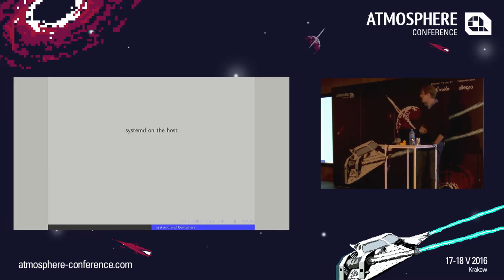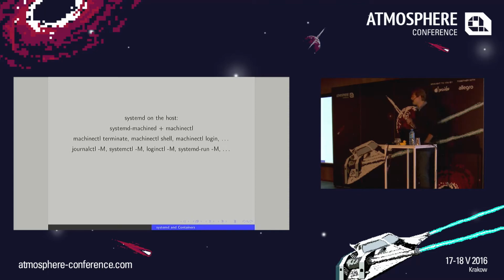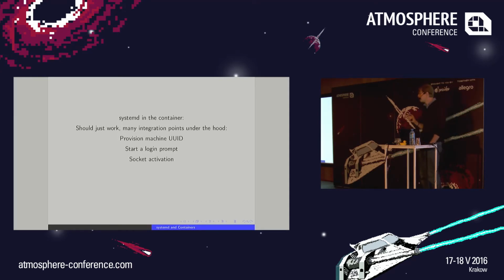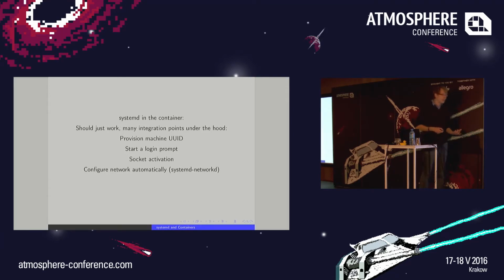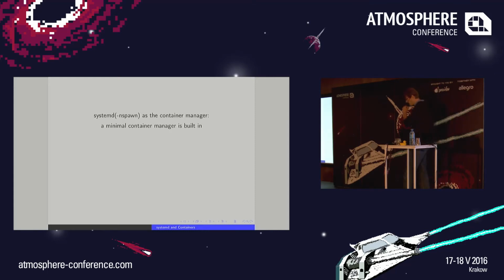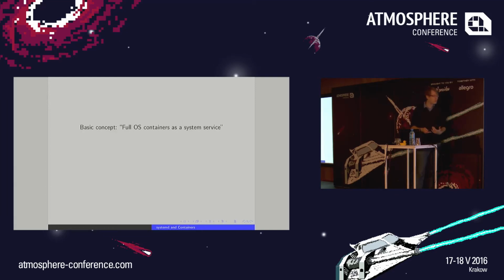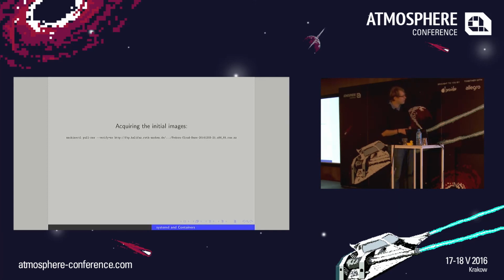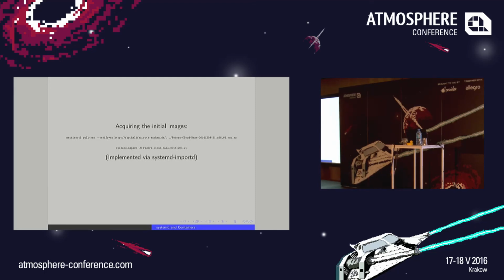Atmosphere 2016 - systemd and Containers (Lennart Poettering)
systemd as a core component of most of today's Linux distributions comes with built-in support for containers. It may host containers, it may run inside of containers, it integrates well with containers, and even comes with its own minimal container
manager, systemd-nspawn.

 In this talk we'll discuss the various integration points systemd provides, and how the various facilities in systemd relate to the more well-known container projects like rkt, LXC or Docker.